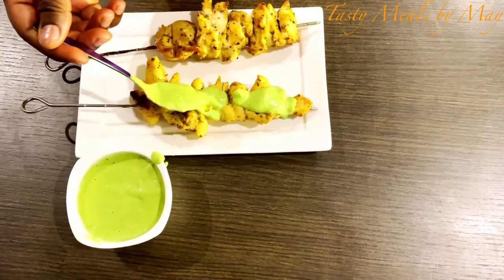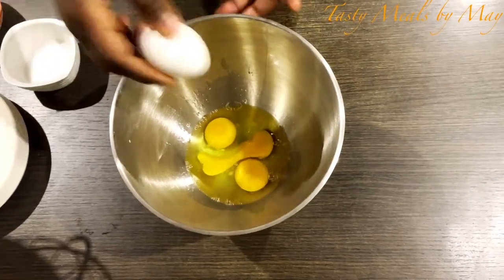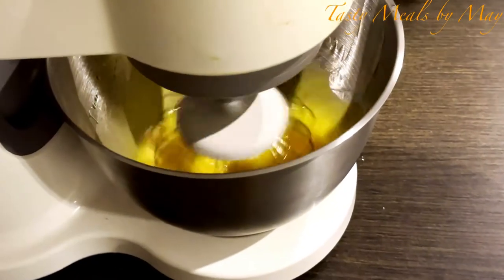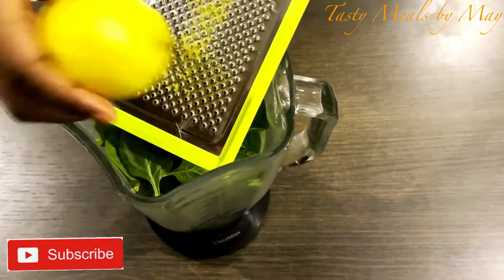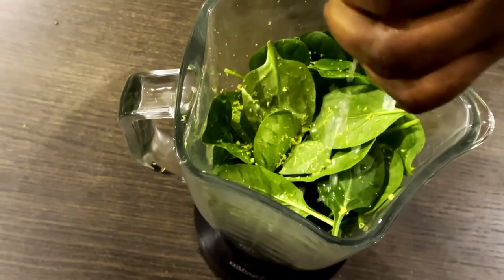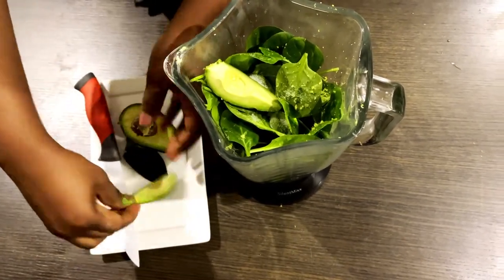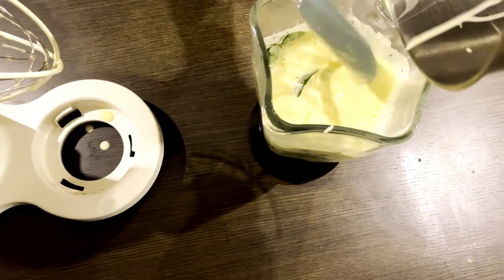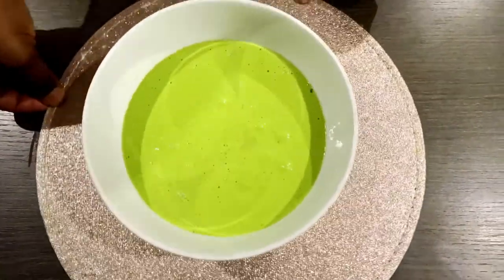How To Make The Healthiest And Simple Mayonnaise at home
Ingredients:
🍐 Pear/ Advocado
Oil
Eggs
Salt
Spinach